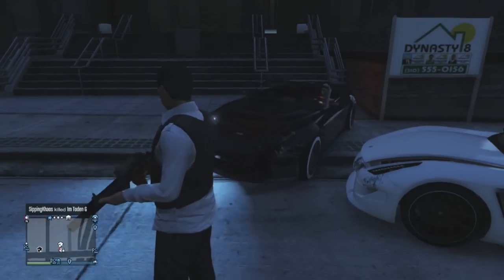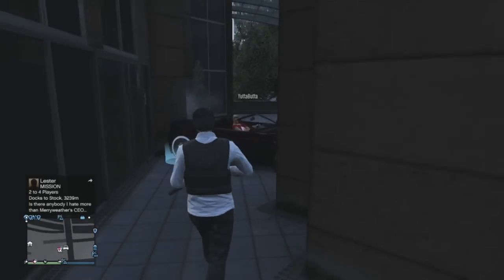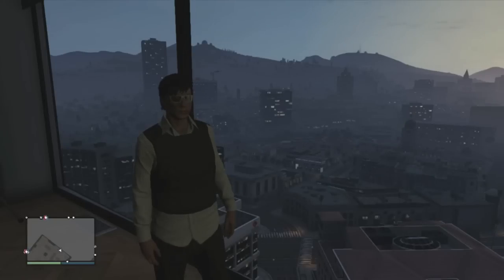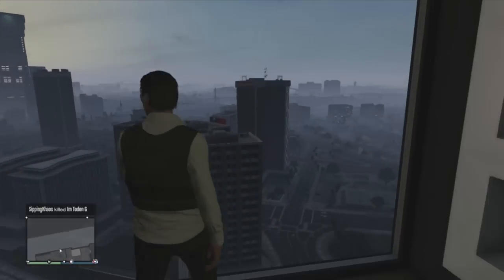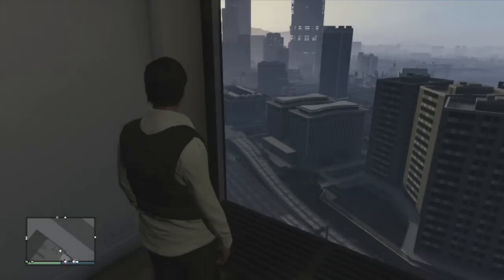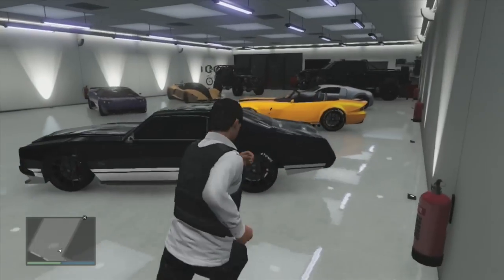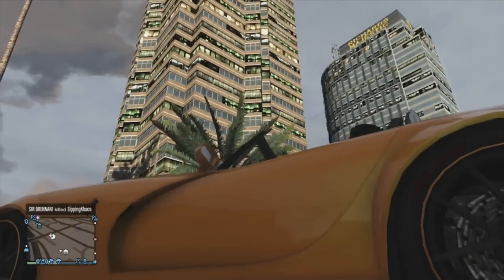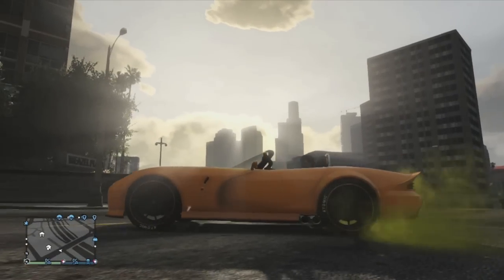Weazel Plaza Apartment 101 (House Tours Ep.9)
House were looking at: Weazel Plaza Apartment 101

Cost: $335,000

Edited By: MIchael Wong